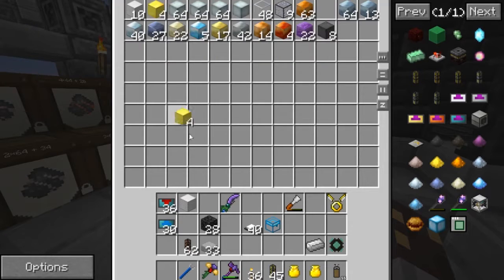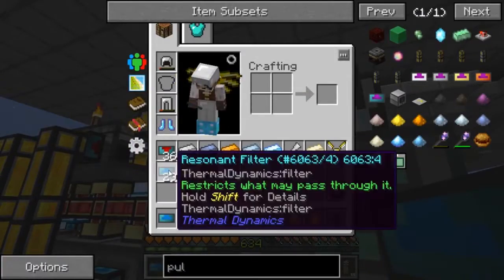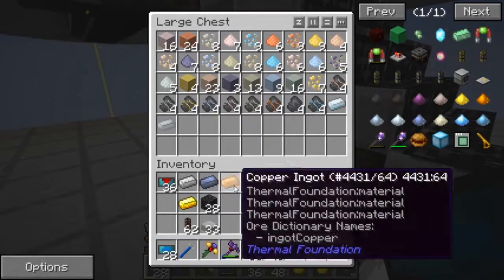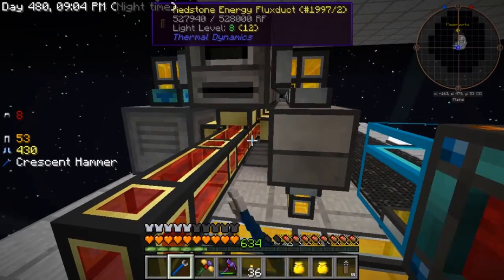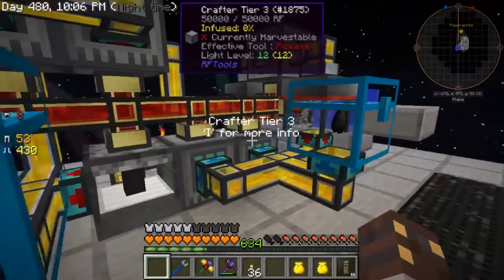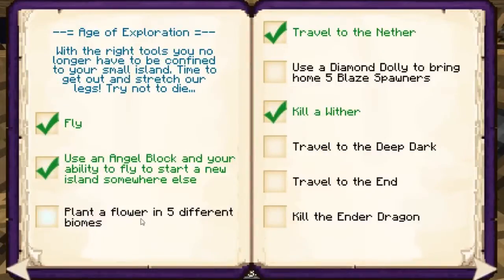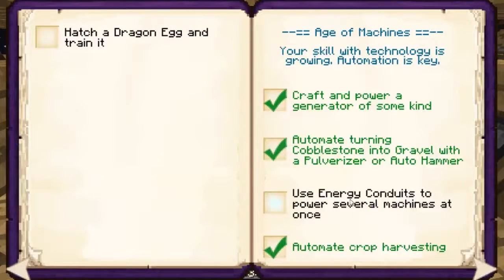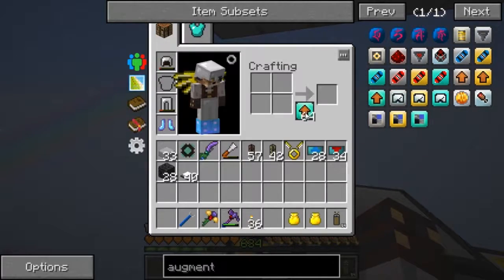"Auto Ore Processing" Minecraft: Sky Factory E58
A little bit of blueprinting and testing later and we're finally ready. We've got the second half of the ore processing station, what turns the completed ore dusts into full on metal blocks to save space. It's a beautiful sight to behold, although something seems odd...